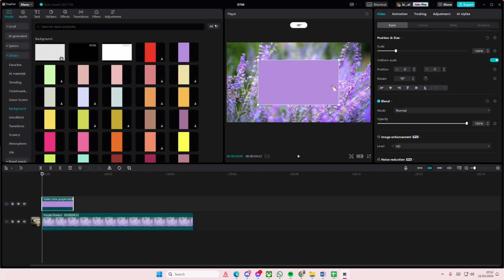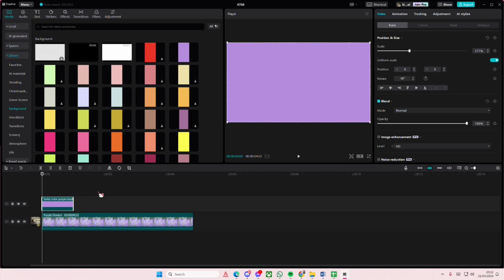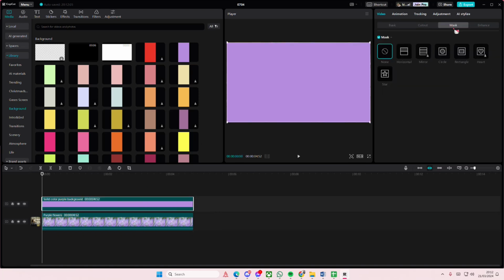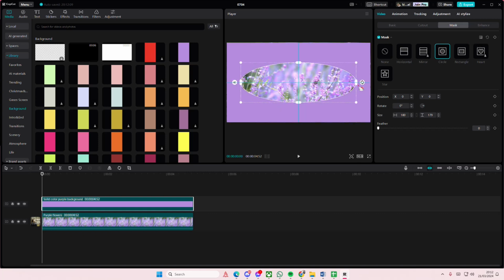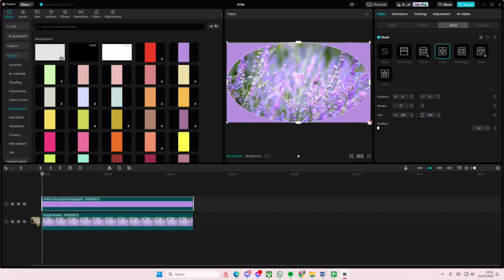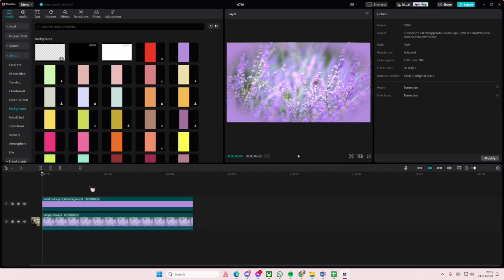How You Can Easily Create ANY Colored Vignette Effect For Your Video Edits In CapCut PC?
Learn how you can create any color vignette on CapCut PC by watching this video.